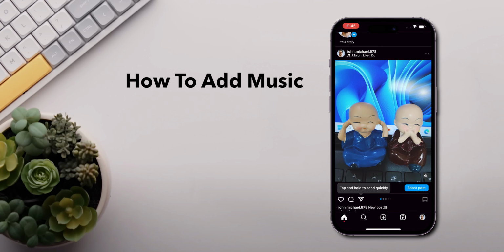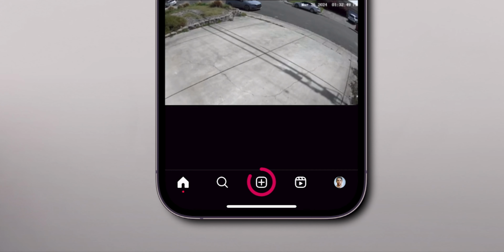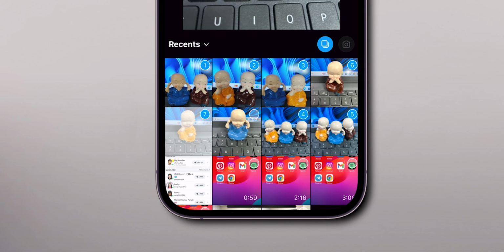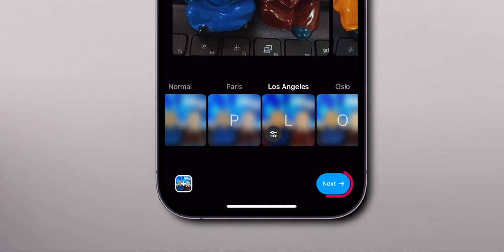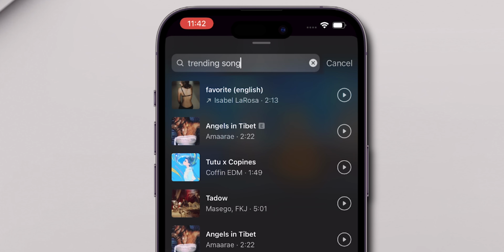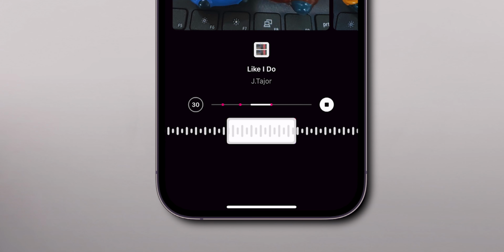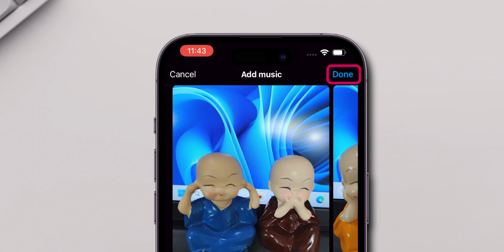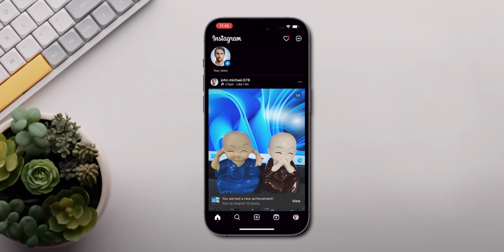How To Add Music To Instagram Post With Multiple Photos?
Learn how to add music to your Instagram post with multiple photos in this easy step-by-step tutorial. Enhance your posts and engage your followers with the power of music!